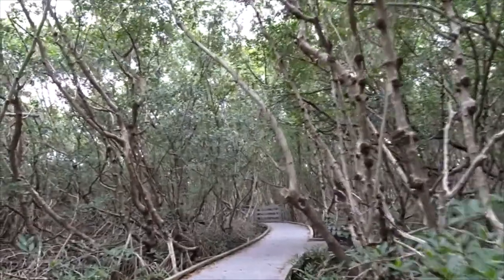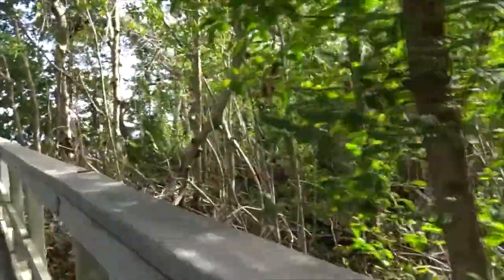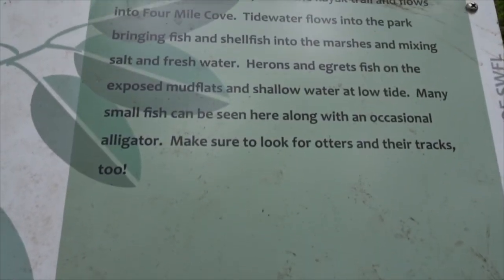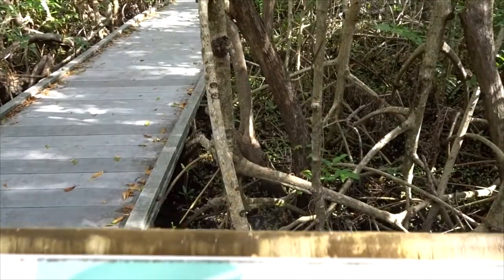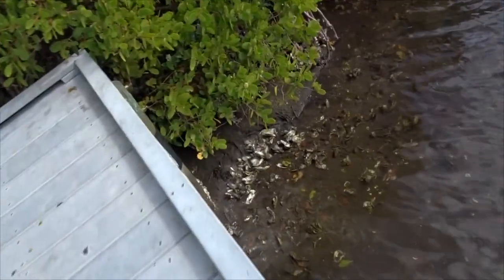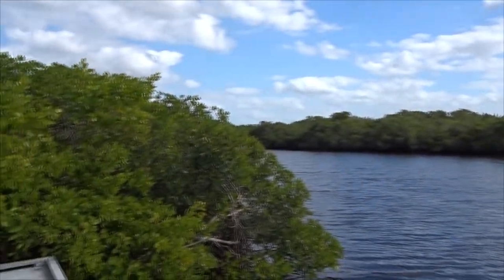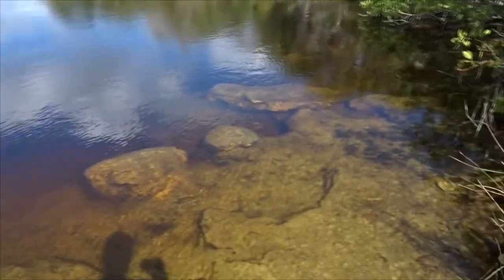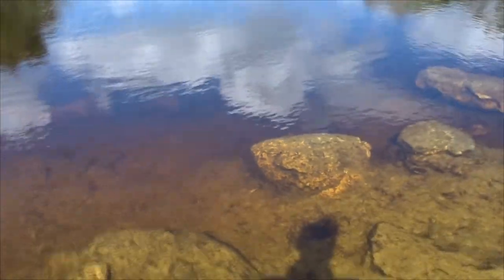I Found Mr Crabs